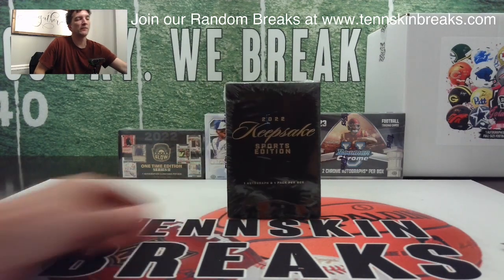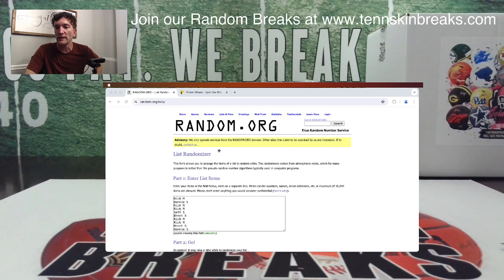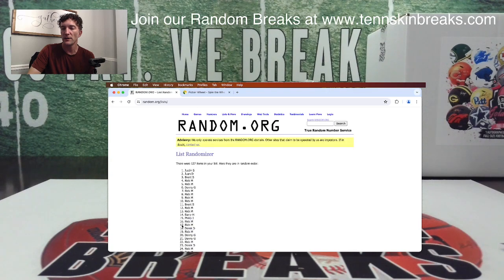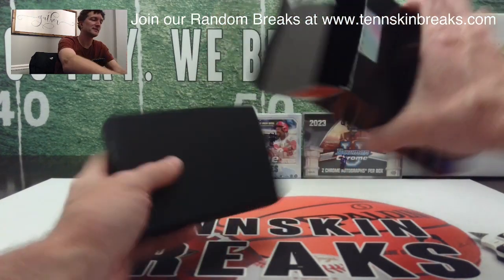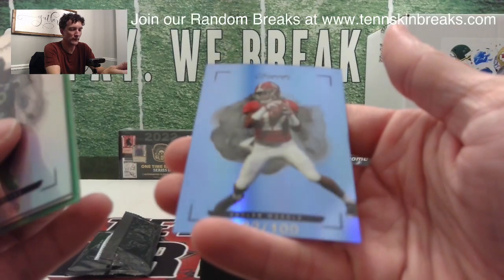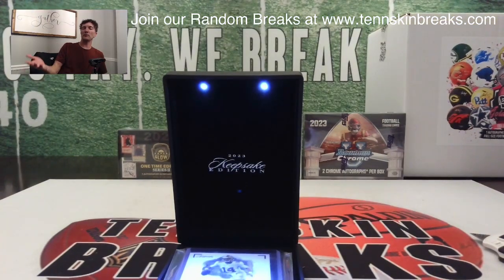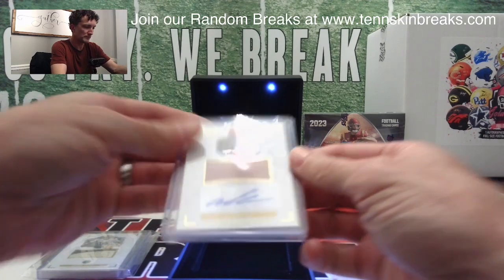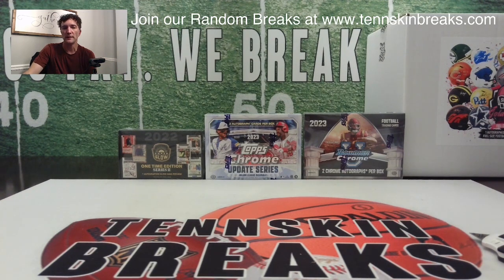4/29/24 - Bonus Giveaway #2